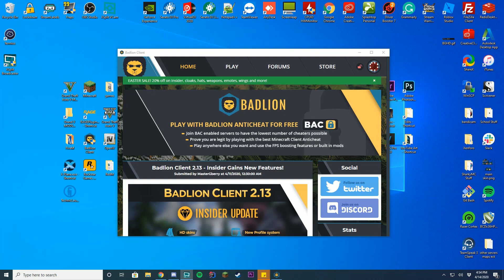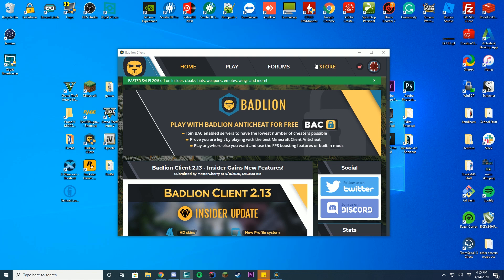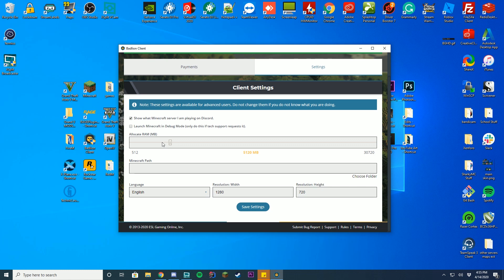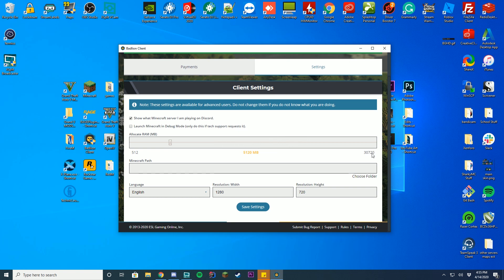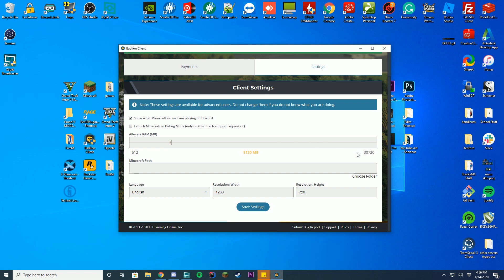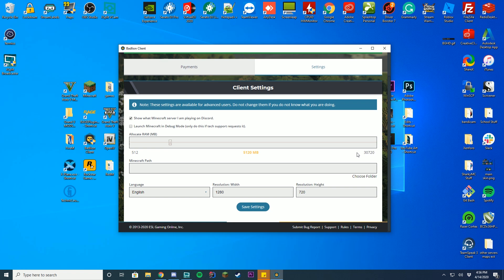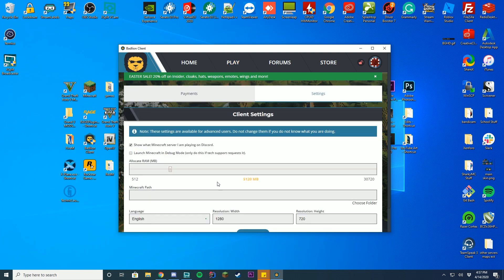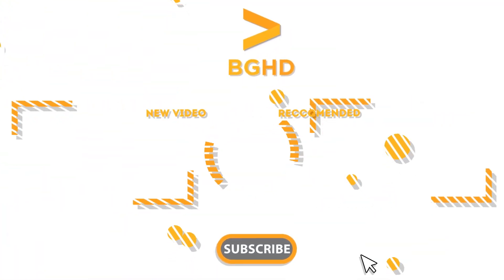Badlion Client Ram Allocation - Tips & Tricks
0:00 Intro
0:30 Settings Menu & Changing Ram Allocation
2:10 Outro

Computer Specs:
Processor: i7-7700k
Graphics: GTX 1080
Ram: 32GB DDR4
Storage: 3x 1TB SSD
Motherboard: ASUS MAXIMUS IX FORMULA LGA1151

Other Specs:
Mic: Shure SM7B Cardioid Dynamic Microphone
Mixer: Focusrite Scarlett
Amplifier: CL-1 Cloudlifter
Recording Software: X-Split
Editing Software: Adobe Premiere Pro
Thumbnail Software: Adobe Photoshop